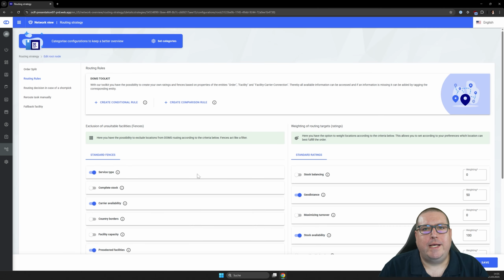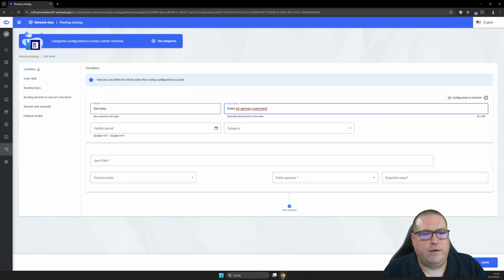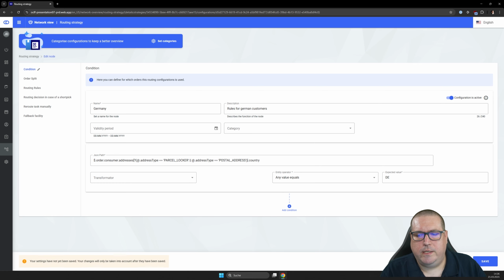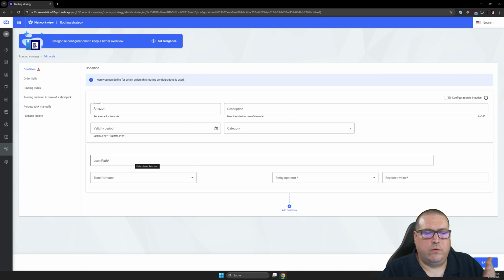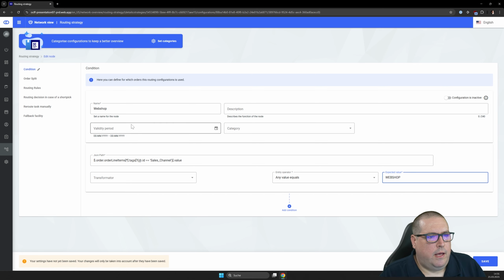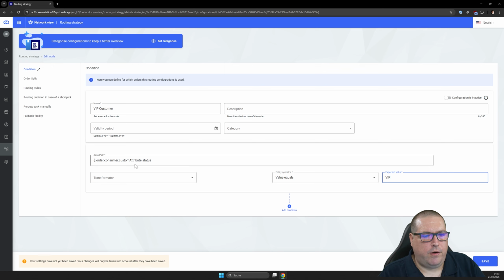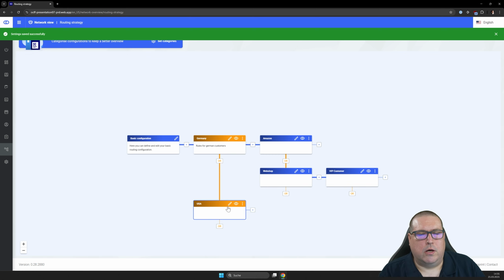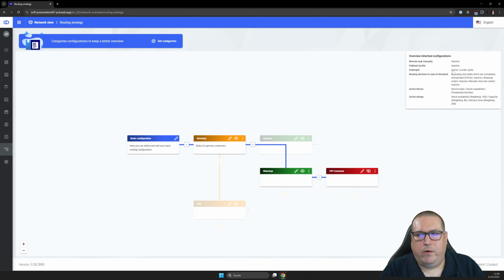fulfillmenttools solutions: How our Routing Strategy works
In complex environments, creating a single rule set is often insufficient in order to handle the complexity and satisfactorily cover the use case at hand. With our feature Routing Strategy you can set up any number of different context-related rule sets within a central configuration. Find out how our Routing Strategy within our Distributed Order Management System (DOMS) works.

If you want to get some information about the Distributed Order Management in general, we recommend to watch this video before

Chapter:
00:00 Intro
01:20 How to access the Routing Strategy in the Backoffice
02:44 Example: Set-up of a country-specific rule for Germany
06:30 Example: Set up of a second country-specific rule for the USA
08:04 Example: Set-up of deeper specific rules regarding sales channels for Germany
12:07 Example: Set-up of a deeper specific rule for VIP customers
14:35 Classify rules into different categories
16:28 Summary and conclusion
18:30 Outro